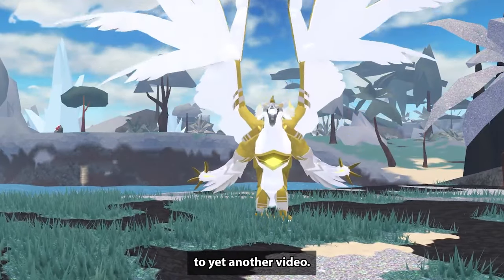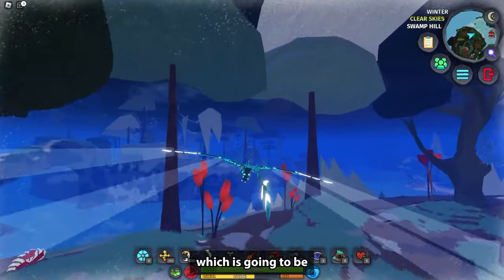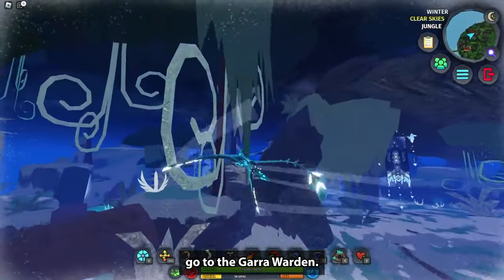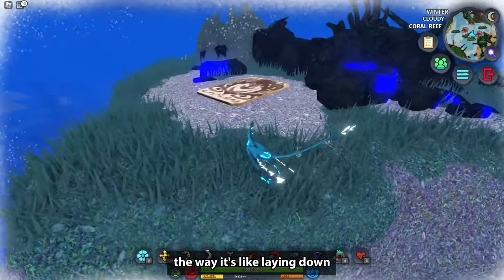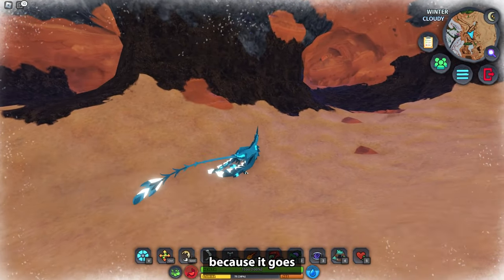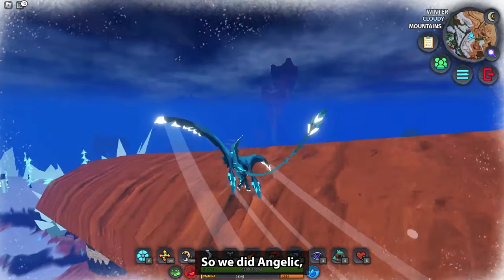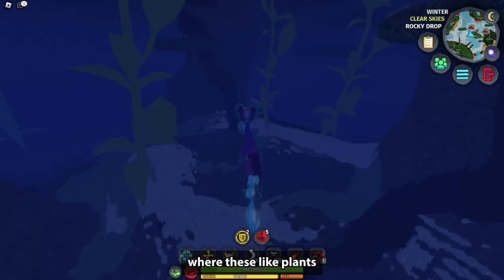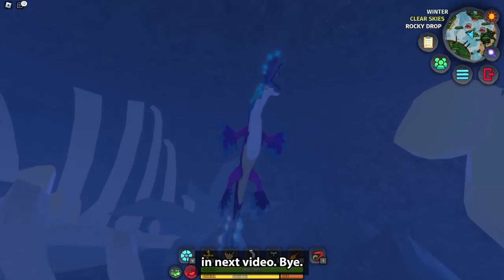ALL WARDEN STATUE LOCATIONS IN CREATURES OF SONARIA RECODE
📖CHAPTERS:
Introduction - 0:00
Ardor Warden Location - 0:30-1:01
Angelic Warden Location - 1:01-1:53
Garra Warden Location - 1:53-2:27
Novus Warden Location - 2:27-3:00
Verdant Warden Location - 3:00-3:31
Hellion Warden Location - 3:31-4:17
Boreal Warden Location - 4:17-5:35
Eigion Warden Location - 5:35-6:51